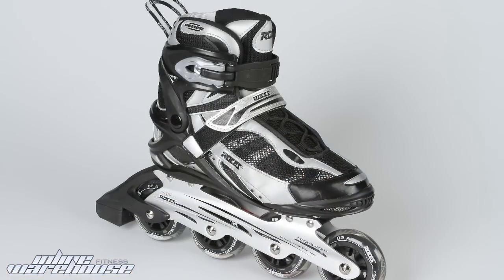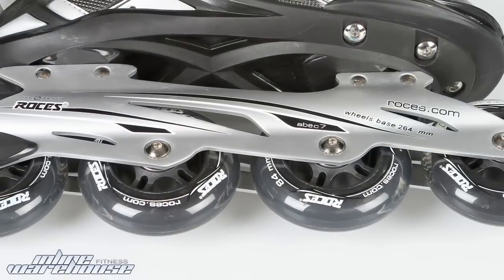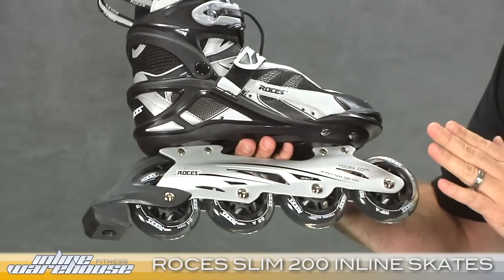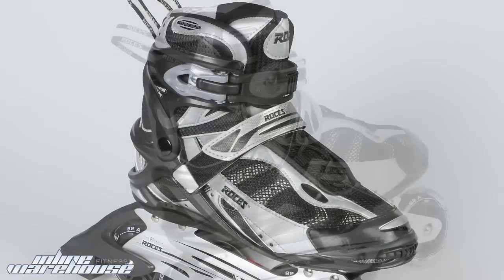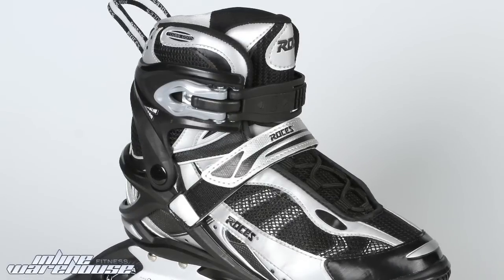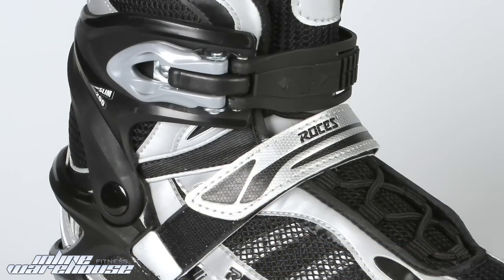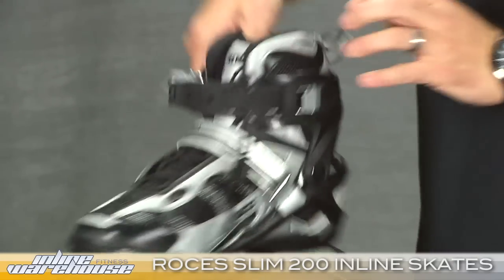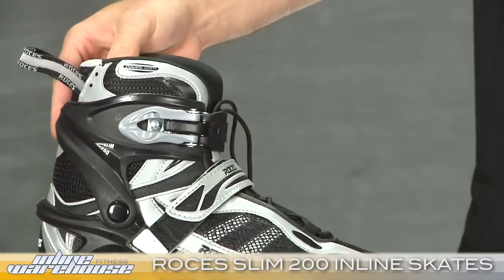Roces Slim 200 Men's Inline Skates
Strong, stylish and light are the Roces Slim 200 skates for men.  At 84mm, the Slim is quick and manageable.  Stocked with ABEC7 bearings and aluminum frames for a great value at this price. Available @